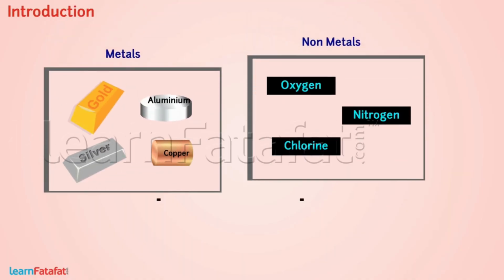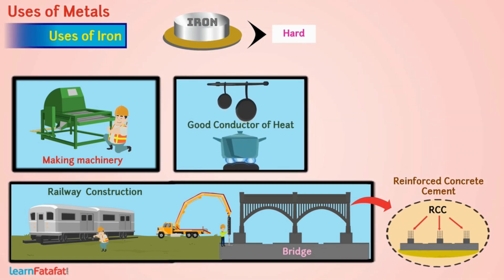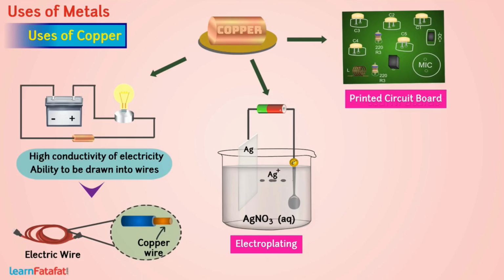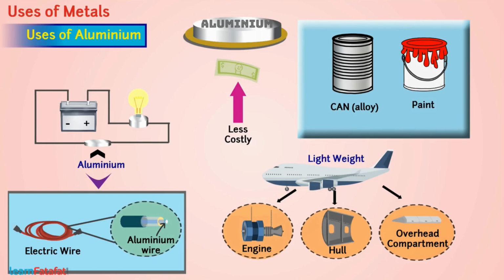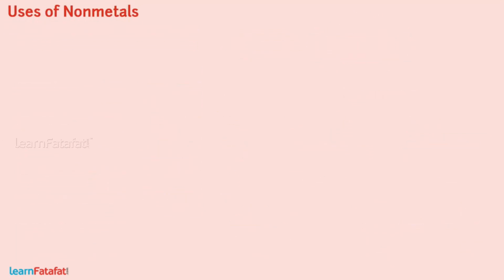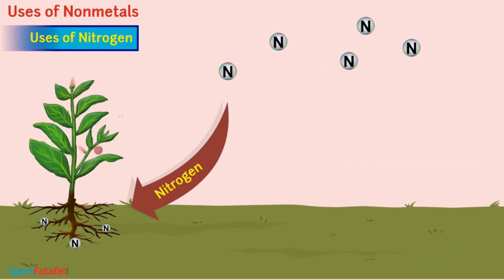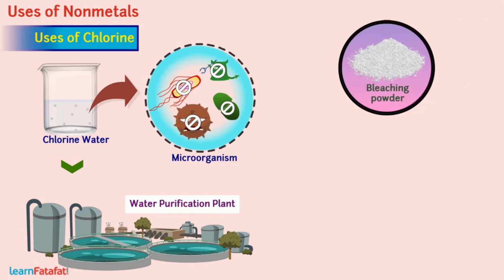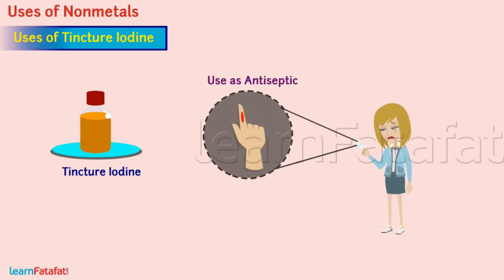Uses of Metals and Non metals | Class 8 Science Materials Metals and Non metals - LearnFatafat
Enjoy learning with LearnFatafat !!

Uses of Metals and Non metals - Chapter 4 Materials Metals and Non metals

In this video you will learn about uses of various metals and non metals like iron, copper, aluminium, gold, silver, oxygen, nitrogen, chlorine, iodine, phosphorus and more..

Watch Uses of Metals and Non metals Ad free HD video

Copyright@learnfatafat